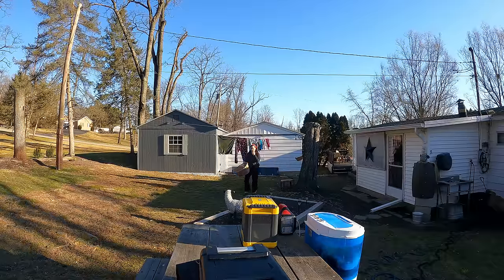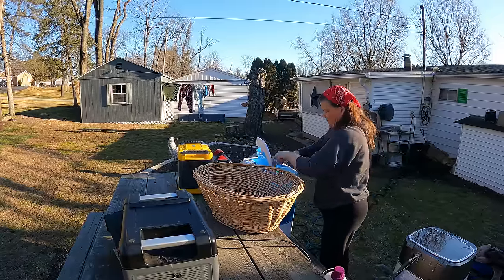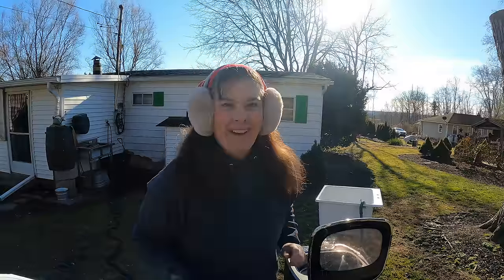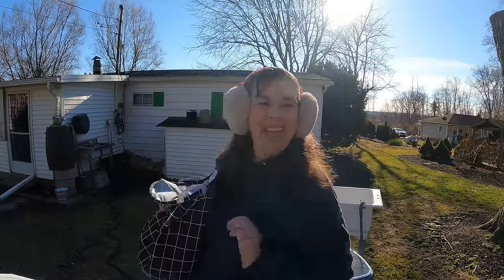*Broken* Mobile Home! Look What She's Doing to Thrive!